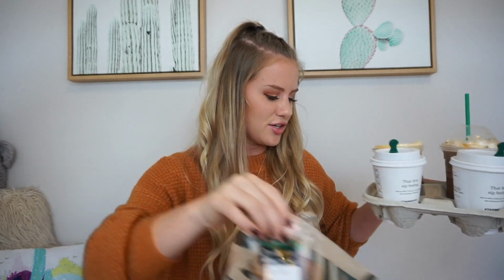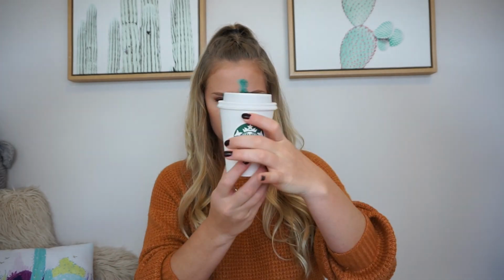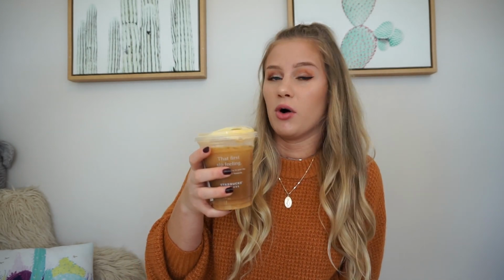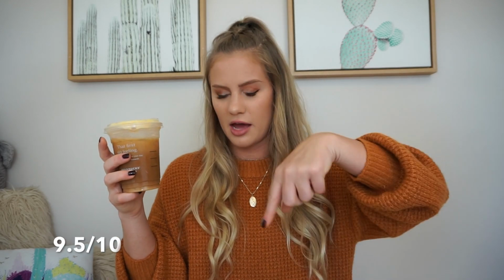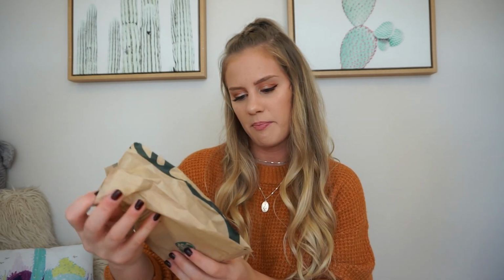TRYING ALL OF STARBUCKS FALL DRINKS AND TREATS 2019!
Instagram ⇢ @annacerinetti
Twitter ⇢ @annacerinetti
FTC

⇢ Greenscreens provided by editinghacksbylala & Ana Lorena
MUSIC DETAILS